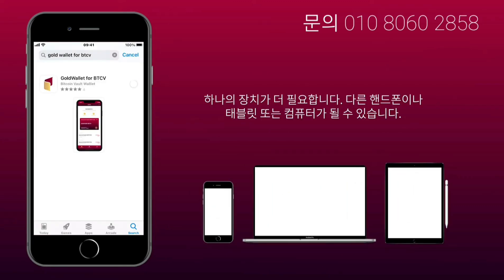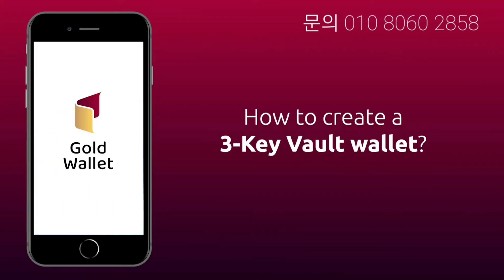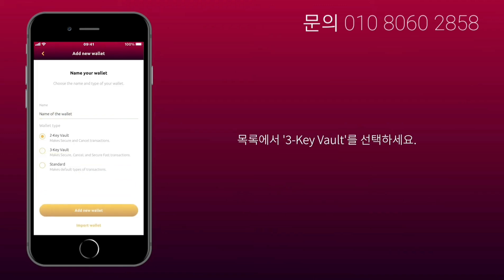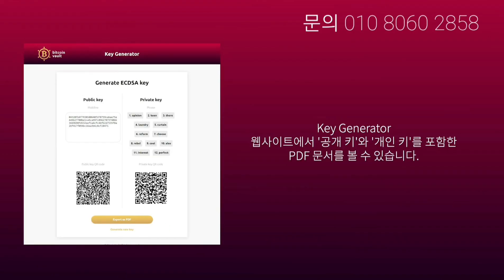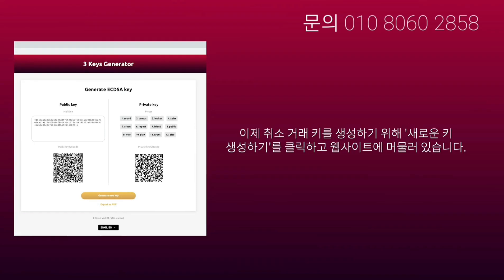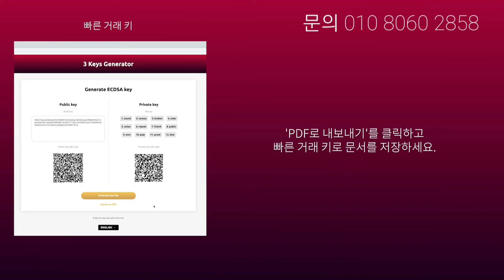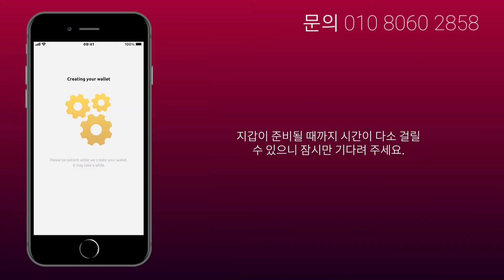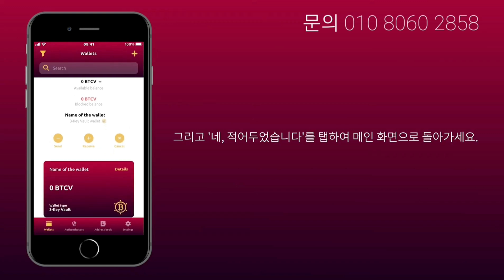비트코인볼트 지갑 만드는 방법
자막이 다소 작지만
하나씩 따라하다보면 어렵지 않습니다^^
비트코인볼트 제대로 공부하고
다음번에
공부하는 시간 준비하겠습니다